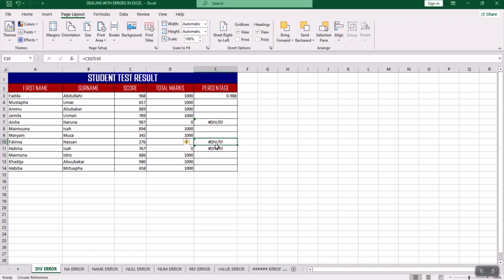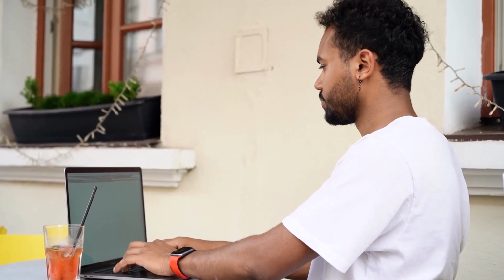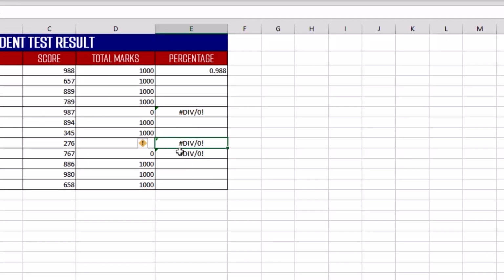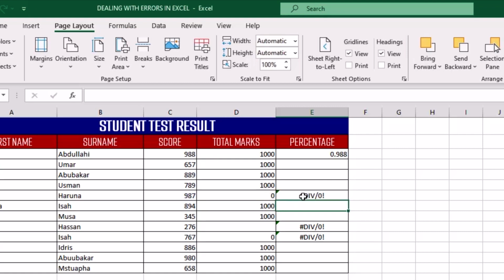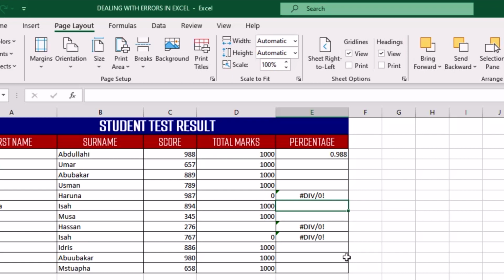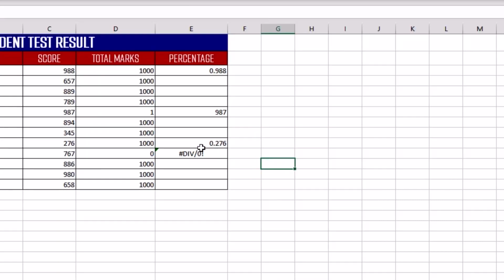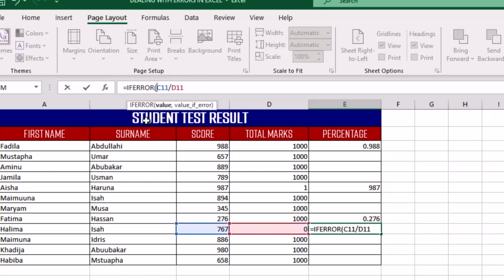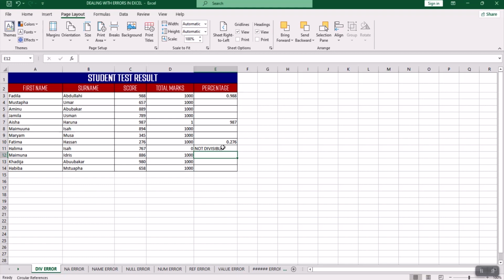HOW TO CORRECT ERRORS IN EXCEL PART 1--DIV ERROR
This video explain what the DIV/0! Error is and How it can Corrected.